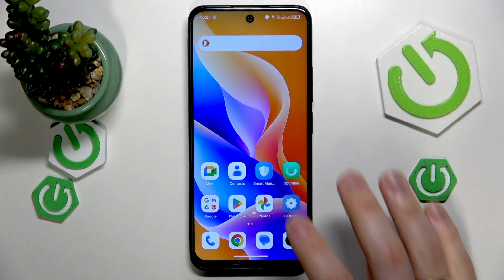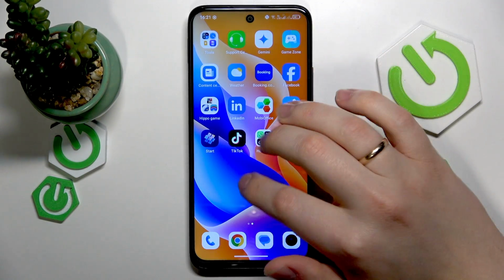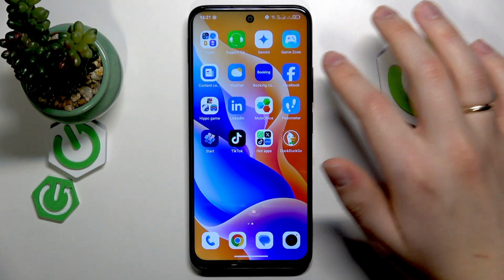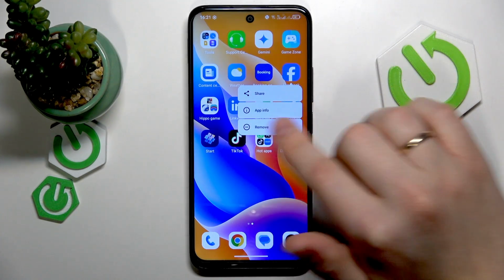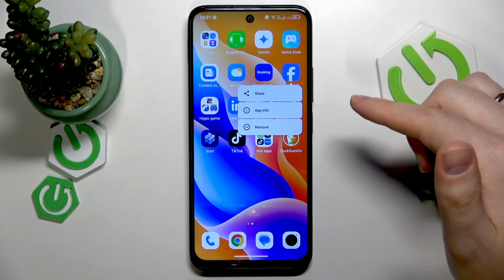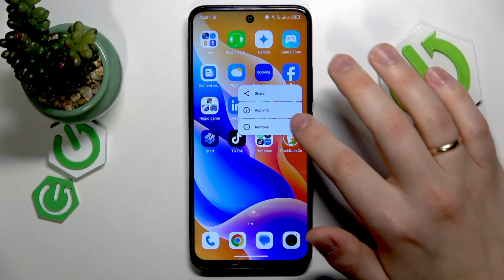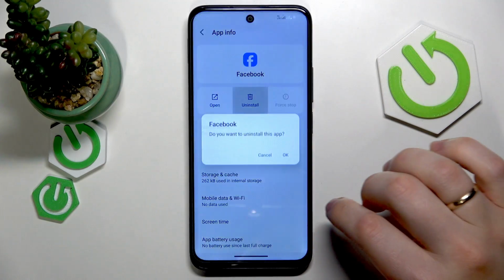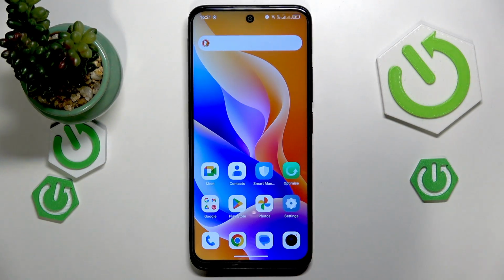How to Delete Apps on TCL Phone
If you want to free up space or remove unwanted applications from your TCL phone, this video will show you exactly how to delete apps quickly and easily. Whether the app is on your home screen or in the app drawer, you’ll learn the step-by-step process to fully uninstall apps from your TCL device. We’ll also explain the difference between removing an app shortcut and actually uninstalling the app from your phone’s storage. Follow along to keep your TCL phone organized and running smoothly.

How to uninstall applications from TCL phone?
Where is the uninstall option on TCL phone?

0:00 Introduction
0:05 Find the app you want to delete
0:15 Difference between removing shortcut and uninstalling
0:30 Access app info and uninstall
0:45 Confirm app deletion
0:55 Final tips and outro